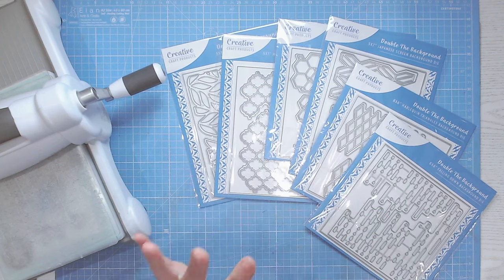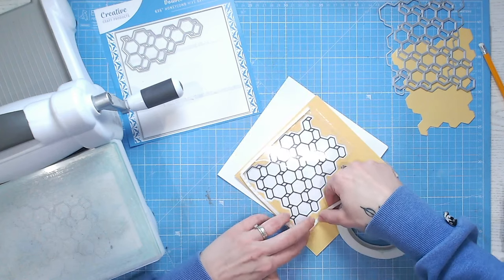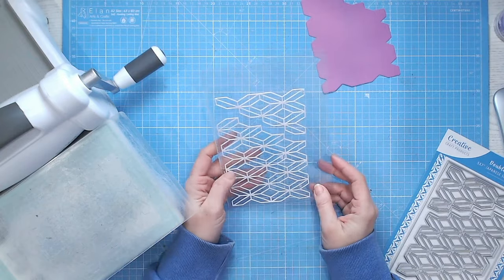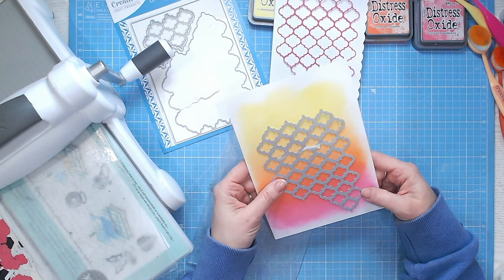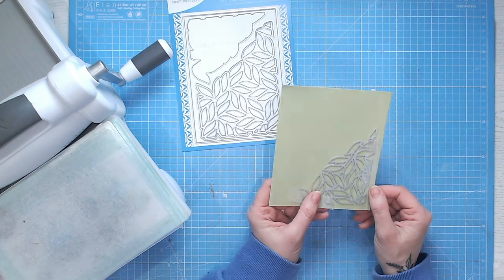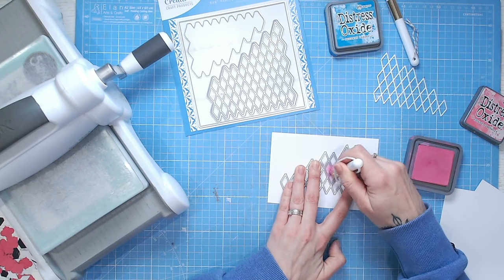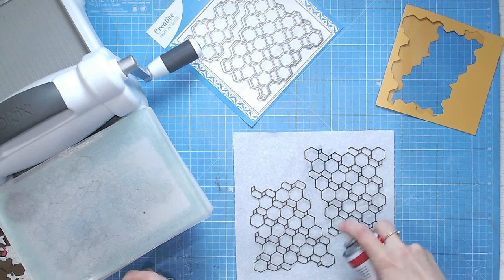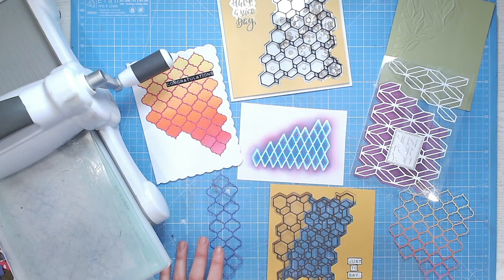8 ways with COVER PLATE DIES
Get the most from your craft supplies by trying out these fun techniques with cover plate dies!

Browse and shop the Creative Cover Plate Dies used in this video here ⬇️
Currently on offer! Buy 2 save £5 / $5

Watercolour cardstock

Chapters:
0:00 Intro
1:13 Shaker Cards
4:07 Acetate Cards
6:38 Paper Piecing
10:22 Embossing a die
12:37 Stencilling Part 1
14:33 Stencilling Part 2
14:50 Stencilling Part 3
15:35 Flip and Layer
17:41 Smaller die cuts